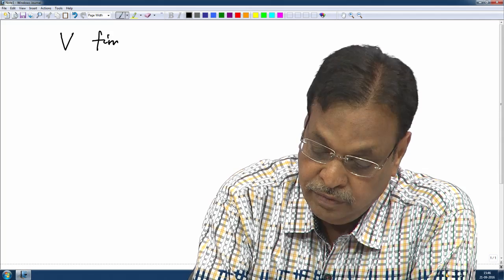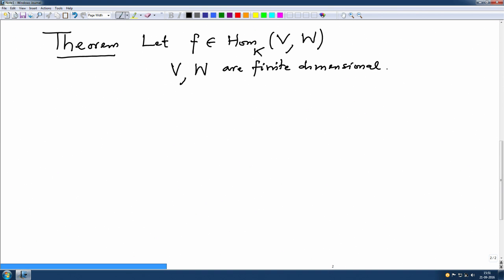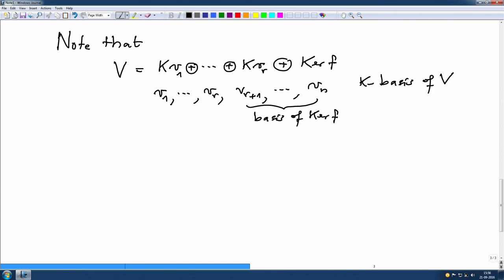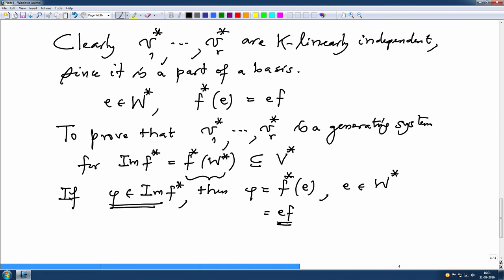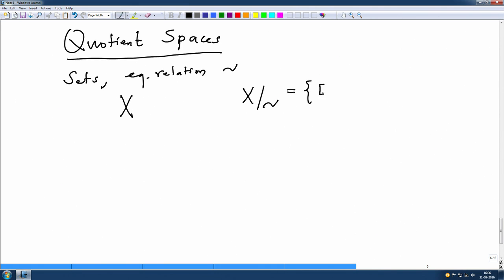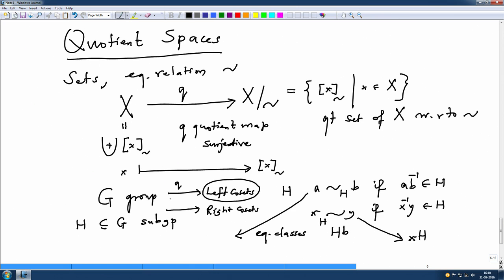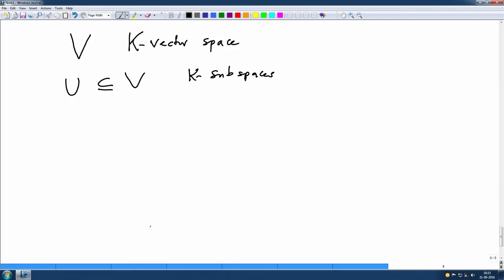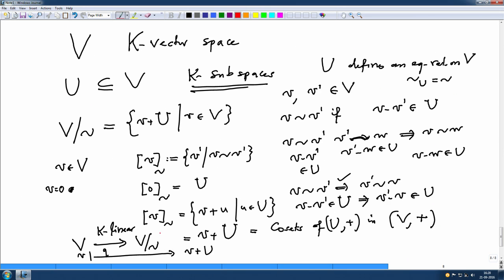Lec34 Quotient spaces